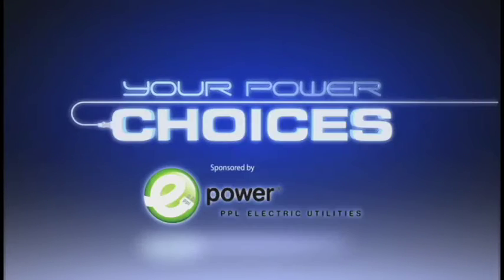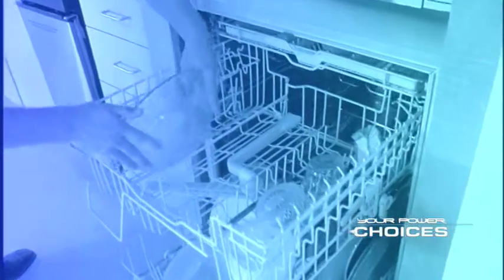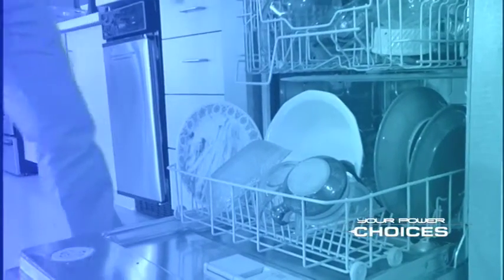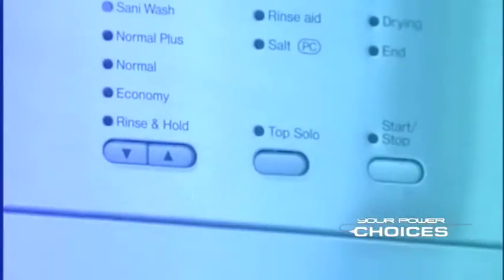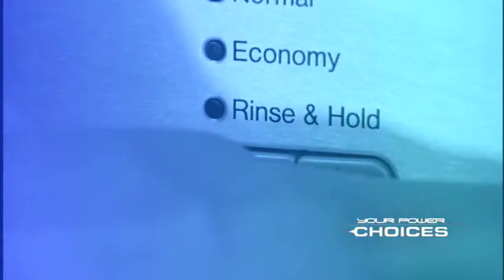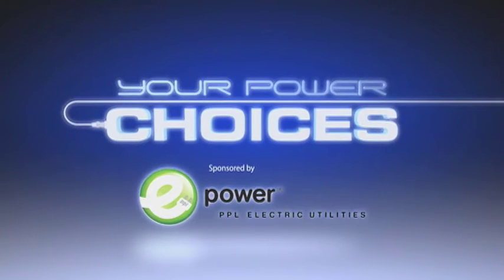Going Green tips: Dish washing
The day includes a live Radio Smart Talk remote broadcast from the Green Center of Central Pennsylvania in Harrisburg. In preparation for this event, we're posting videos with tips for going green. This one offers tips on green dish washing.